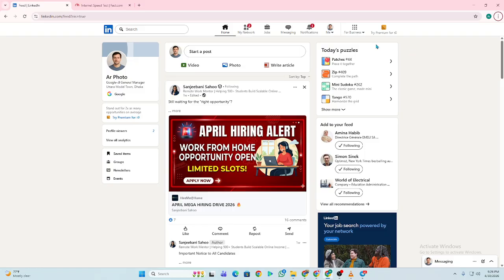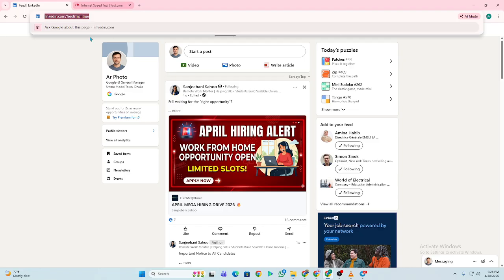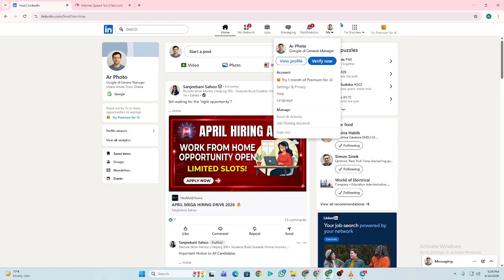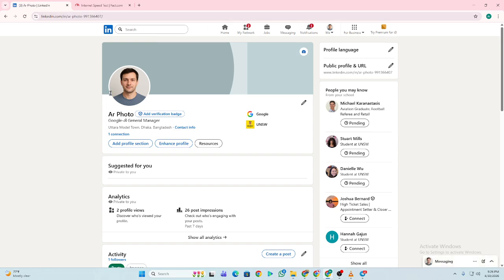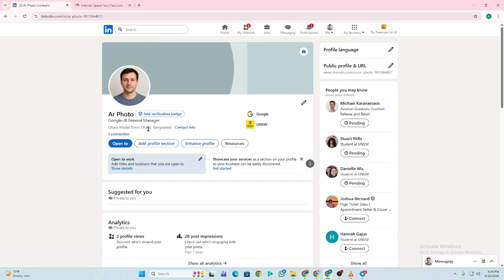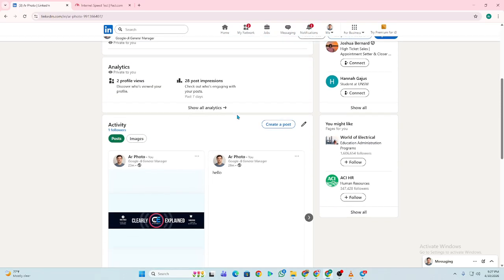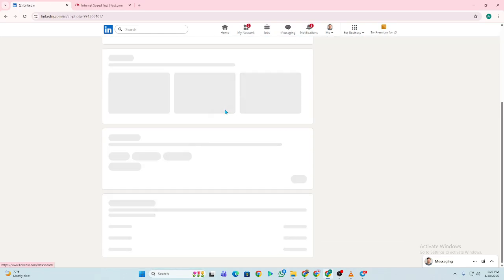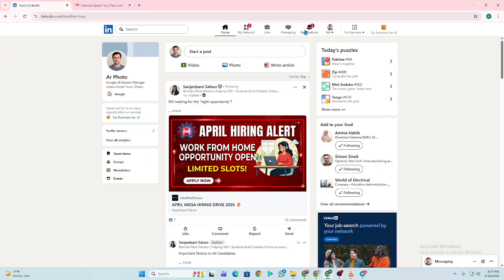how to use LinkedIn full guide 2026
Learn how to use LinkedIn with this complete step-by-step guide for 2026. In this tutorial, we’ll show you how to get started and use LinkedIn effectively for jobs, networking, and career growth.

We’ll walk you through everything inside LinkedIn, including creating a profile, adding experience and skills, uploading a resume, searching for jobs, applying with “Easy Apply,” connecting with professionals, and messaging recruiters. You’ll also learn how to post content, grow your network, and set job alerts to stay updated in the USA job market.

If you want to build your career, find better job opportunities, and grow your professional presence online, follow this full guide and master LinkedIn in 2026.